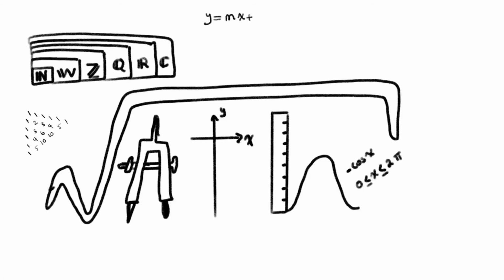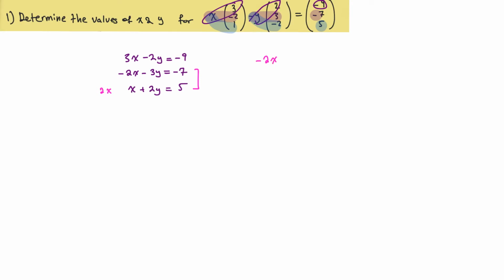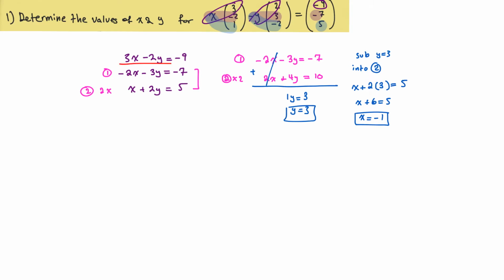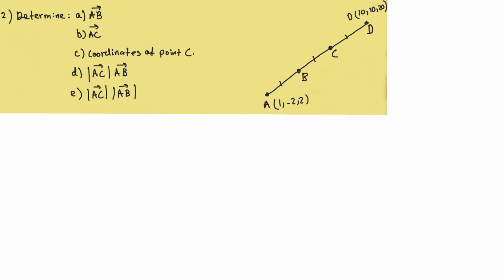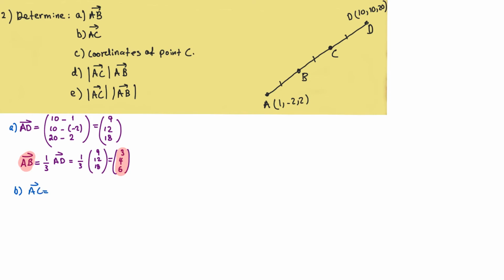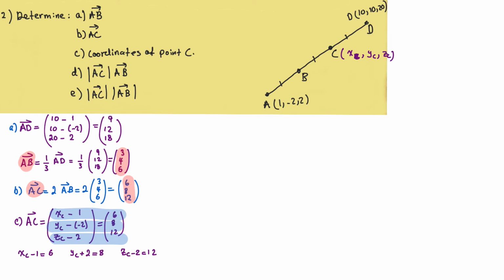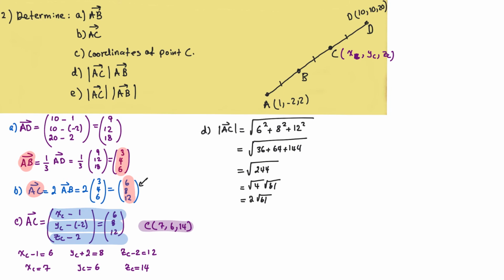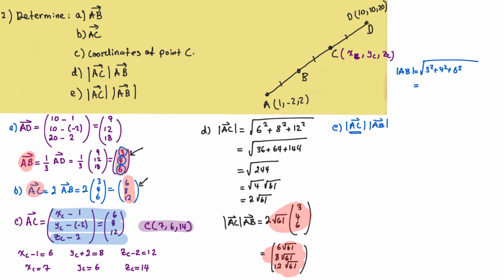Math - Vectors - 8 - Vector Operations - Full Solutions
Full solutions to practice questions for lesson 8 - Vector Operations

Ontario: MCV4U
C2.2

AHL 3.12 - Algebraic and geometric approaches to the following:
The sum and differences of two vectors, the zero vector, multiplication by a scalar, kv, parallel vectors

0:00 Intro
0:09 Q1
3:58 Q2